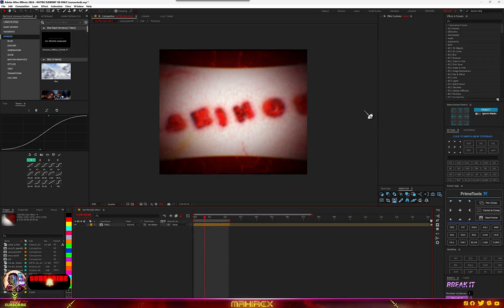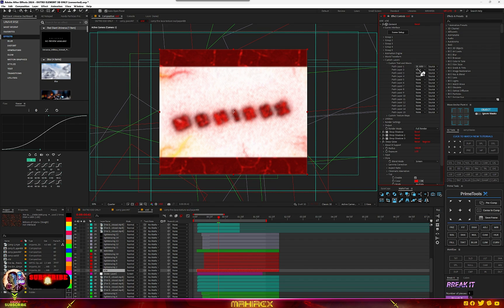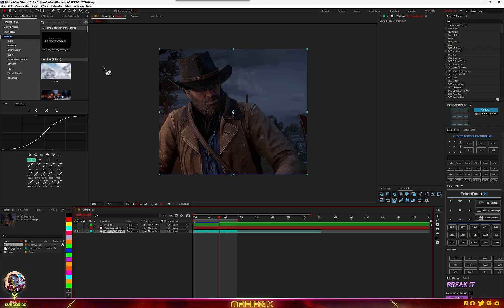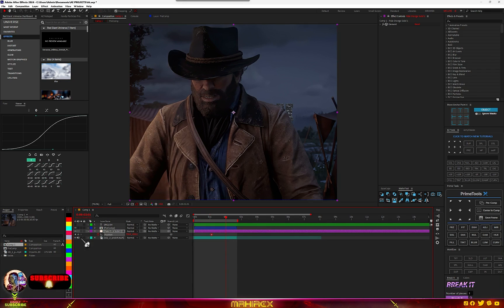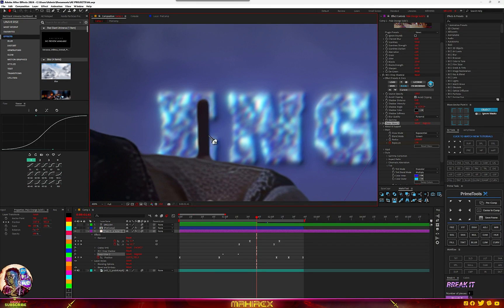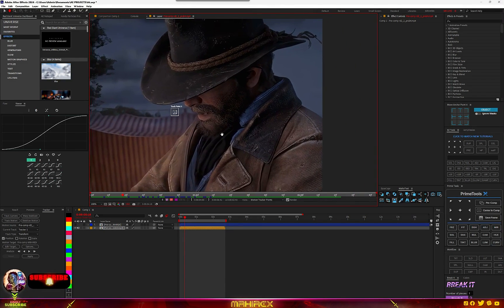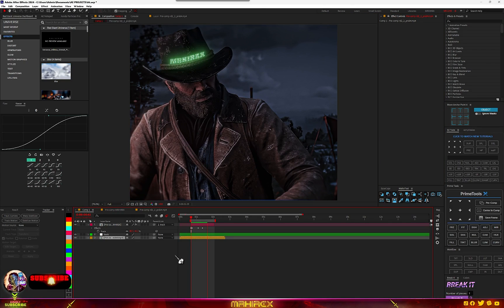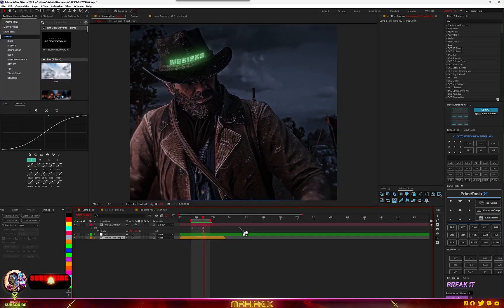OUTRO PJF & EFFECTS LIKE @24KJHONEDITZ 24KJHON EDITS IN AFTER EFFECTS.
TODAY EDITING WILL SHOW YOU HOW TO MAKE OUTRO PJF & EFFECTS LIKE @. 24KJHON EDITS IN AFTER EFFECTS.

-32gb Ram
-1Tb SSD
-Win 11 x lite
-16 cores CPU

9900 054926